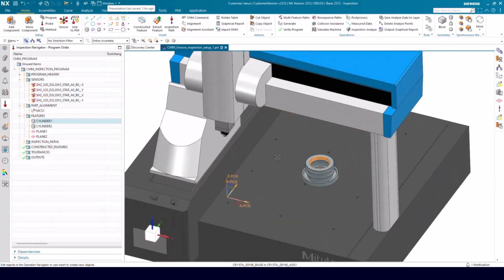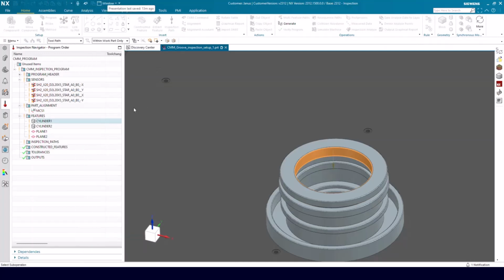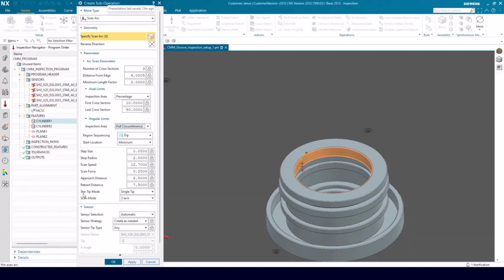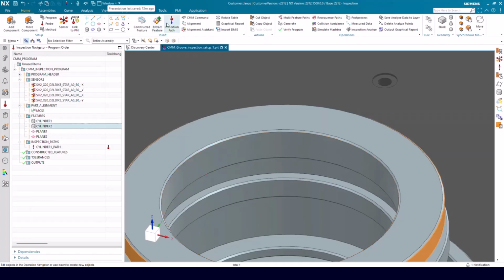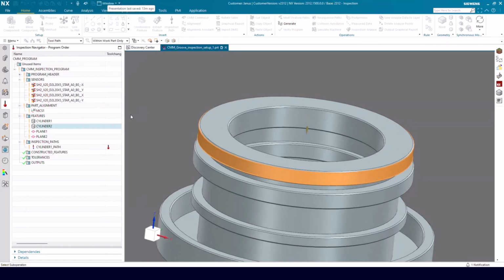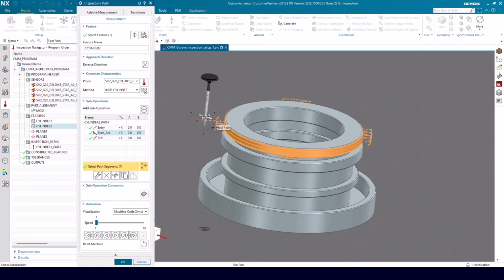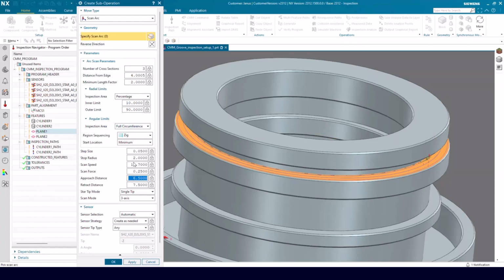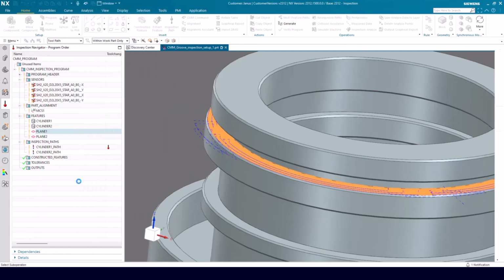NX CMM Inspection - Groove Path Optimization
Axis symmetrical parts are always challenging to inspect with a non-rotary table machine.
 - In order to efficiently inspect groove planes and cylinders, circles with star probes, a new path generation option is available.
 - The collision-free inspection path is automatically generated, dramatically reducing inspection programming time, standardizing and improving path quality